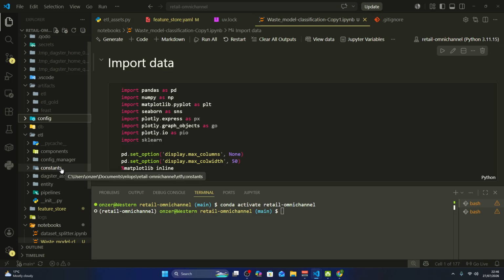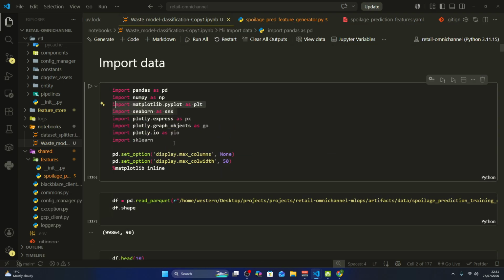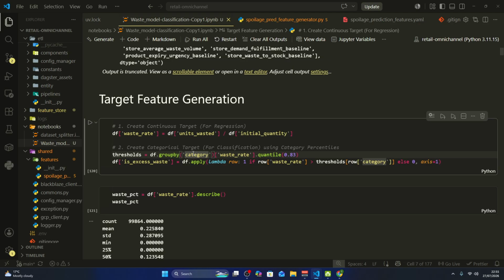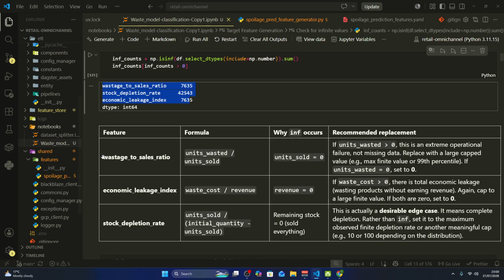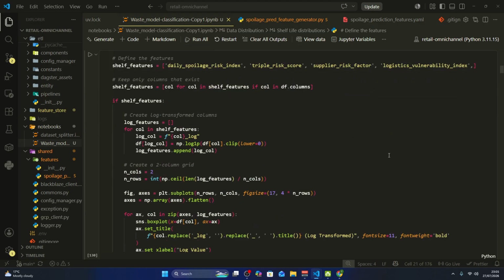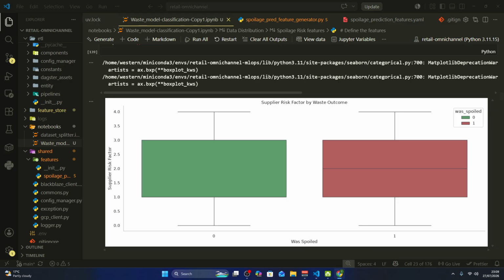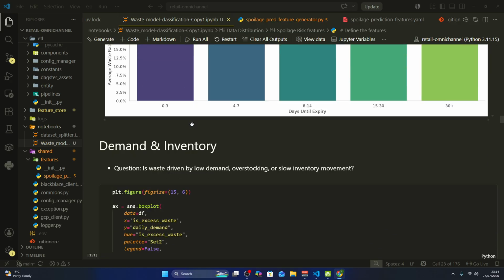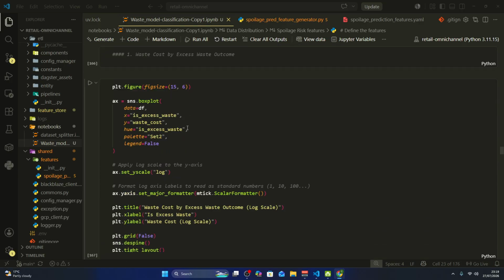Exploratory Data Analysis for a Retail MLOps System — From 5 Tables to One Master Dataset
Before building any ML model, you need to understand your data.
In this video, we run a full EDA on the Retail MLOps dataset —
merging all 5 pipeline tables into one master dataset and exploring
what the data is actually telling us before feature engineering begins.

What we cover:
- Merging all 5 BigQuery tables into one unified dataset
- Exploring distributions, patterns, and relationships across features
- Identifying data quality issues, nulls, and outliers

Key insights that will shape how we build the 3 models:

Why EDA matters in MLOps:
Most tutorials jump straight to model training. This step is what separates
a production-grade ML system from a Jupyter notebook experiment.

👇 What surprised you most in the data? Drop it in the comments.